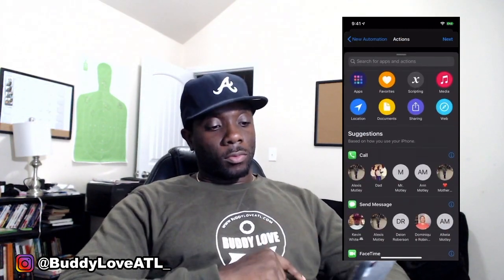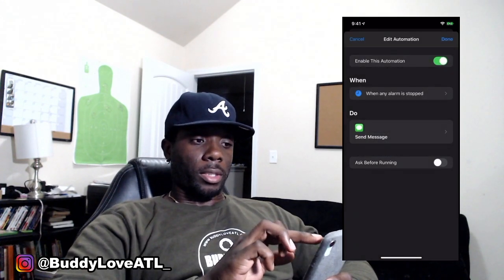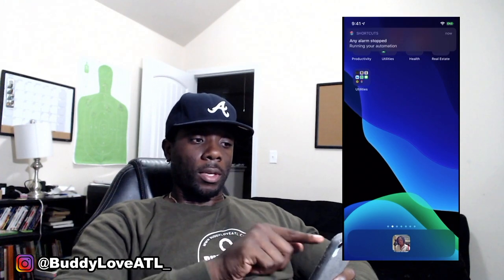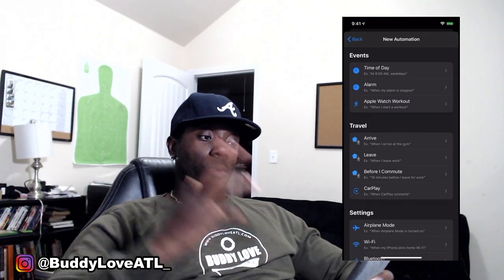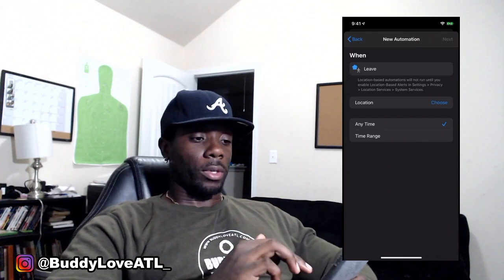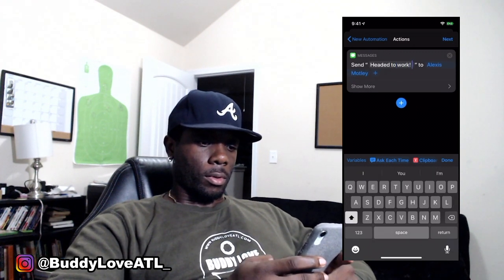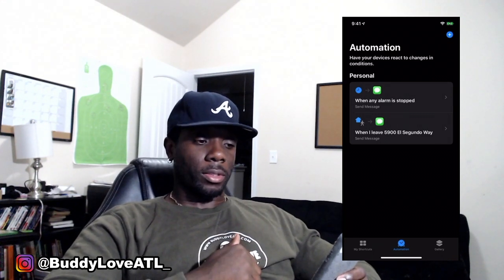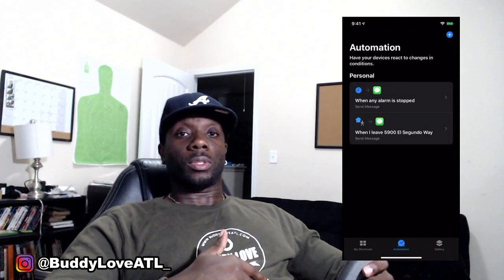SEND A AUTOMATIC TEXT WHEN YOU TURN OFF YOUR ALARM OR WHEN YOU LEAVE YOUR CURRENT LOCATION | iPhone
MY GAMING SETUP:
Blue Snowball
Canon T6i
Afterglow AG 6 Wireless Headset
Elgato Game Capture
Elgato Green Screen
Video Editing Software/equipment:
Vegas Pro 15
Toshiba 1TB Hard Drive
Recording Equipment:
DJI Mobile 2
Rode VideoMicro Microphone
Canon T6i
iPhone 7 plus